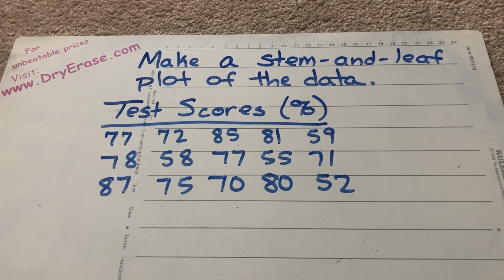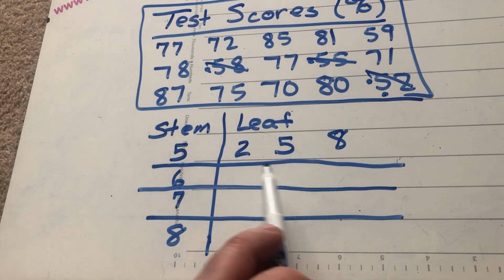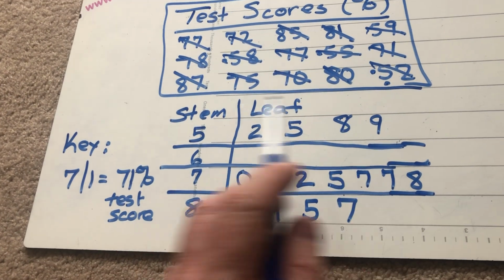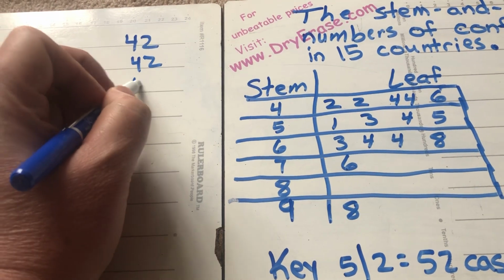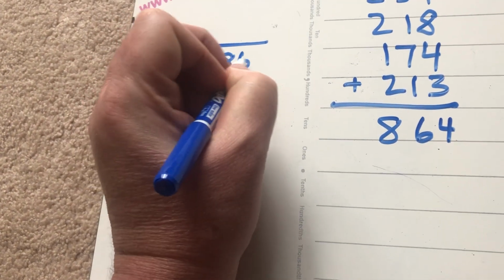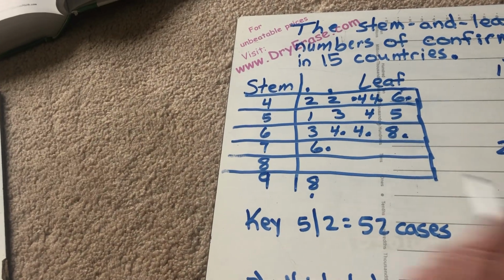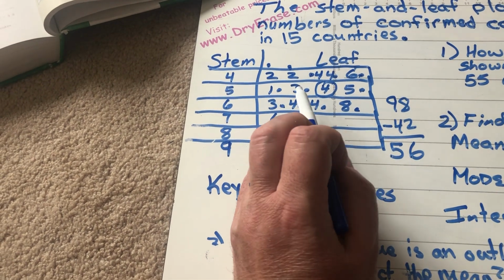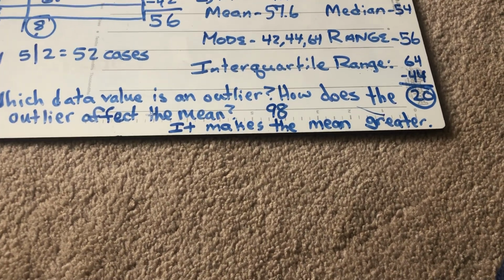6th grade Big Ideas 10.1